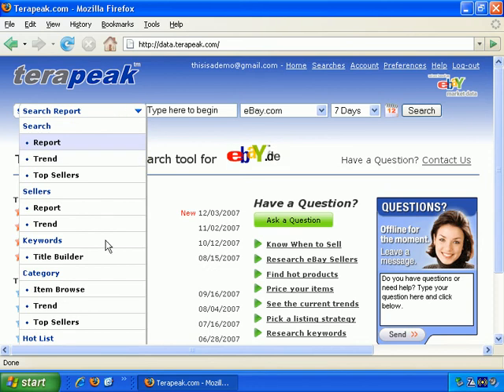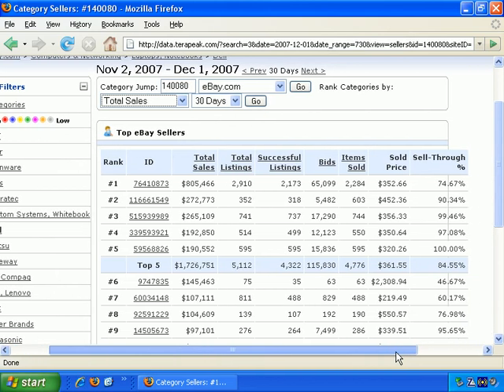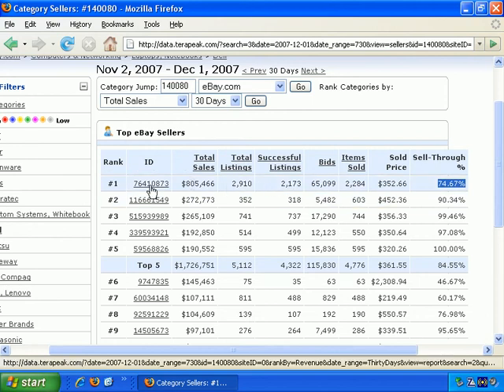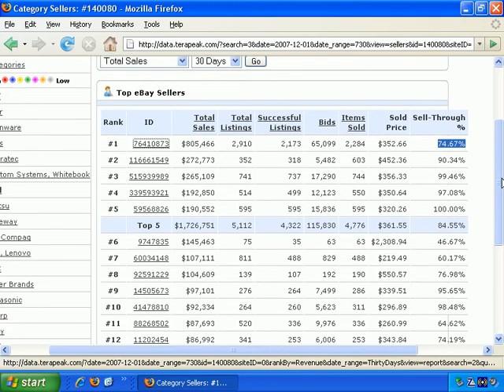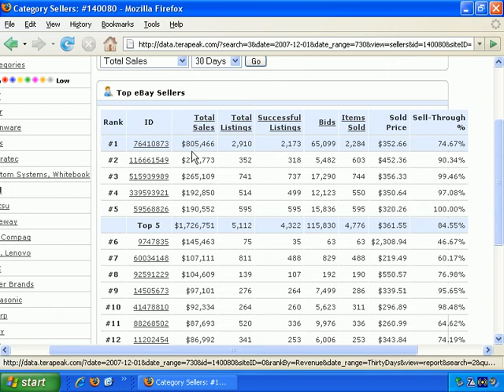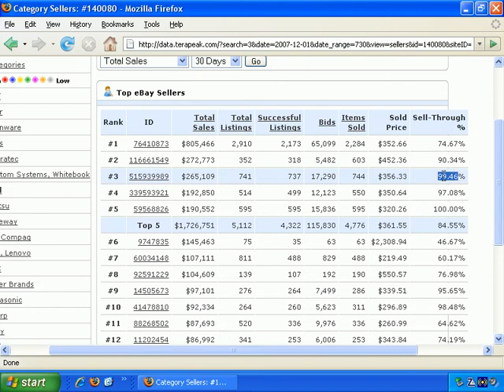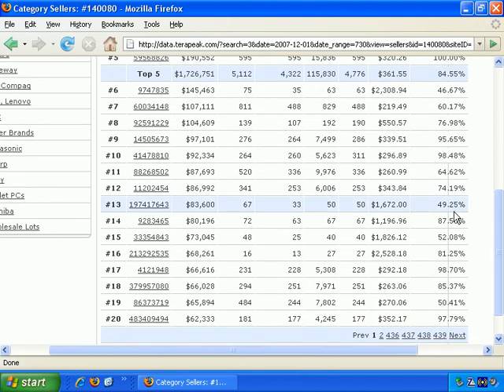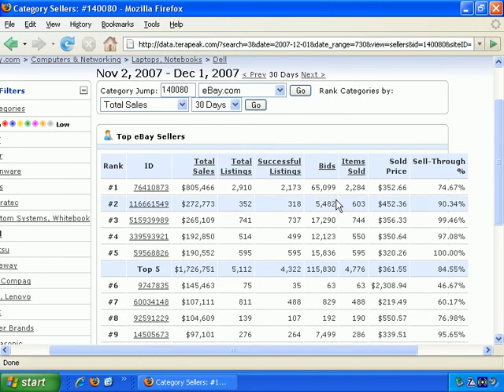More Advance eBay Market Research Techniques - Top Sellers Option In The TeraPeak Category Sub-Menu